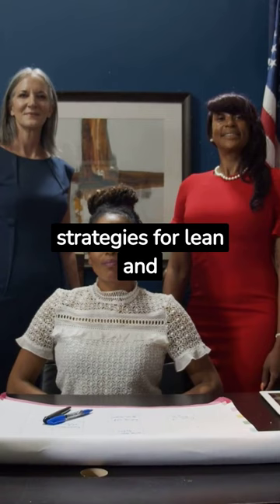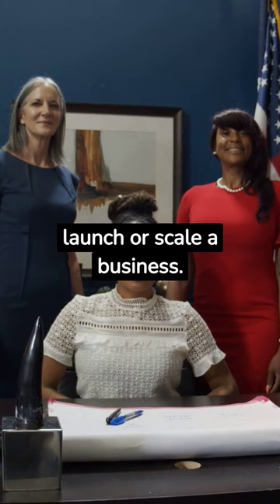"The Lean Startup" by Eric Ries - Bite-sized Summary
Want to get this audiobook for free?

Explore the world of entrepreneurship with insights from Eric Ries' "The Lean Startup." Learn to build lean, customer-focused businesses. Want more great content?